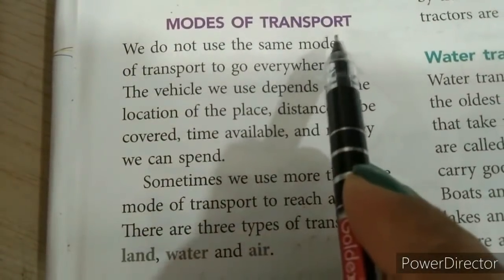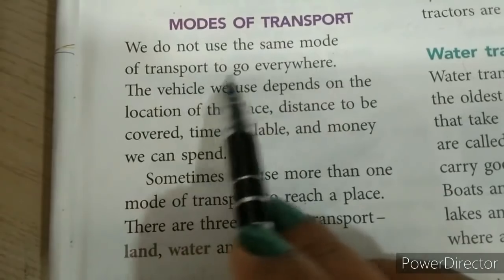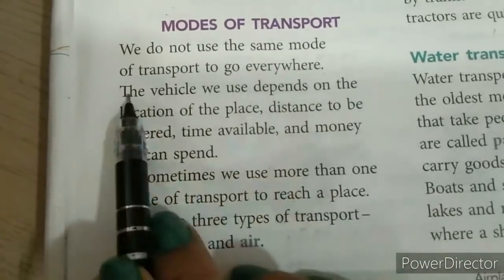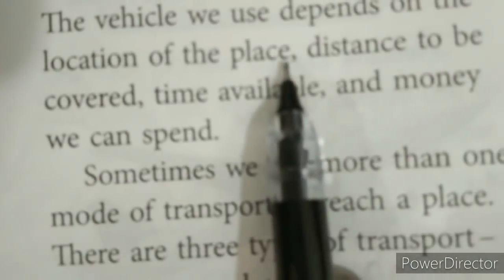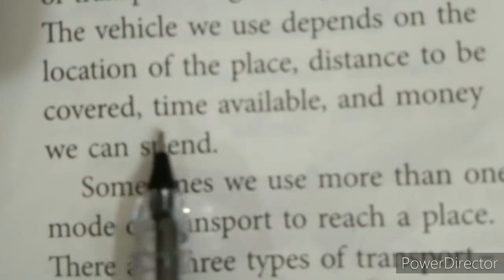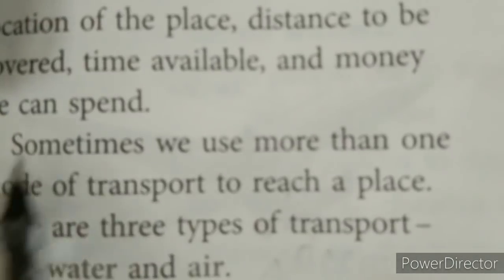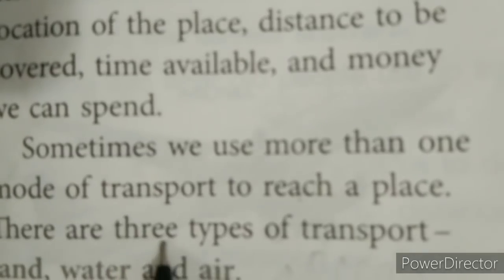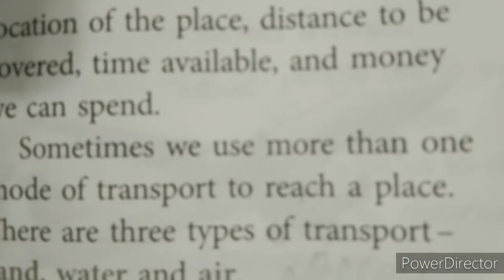Class 3 Social Studies (12/05/2020)